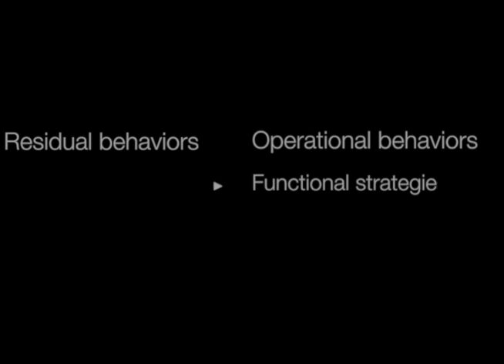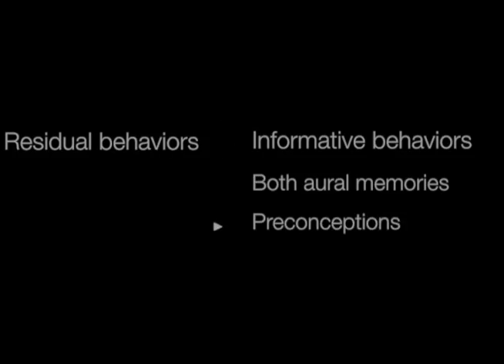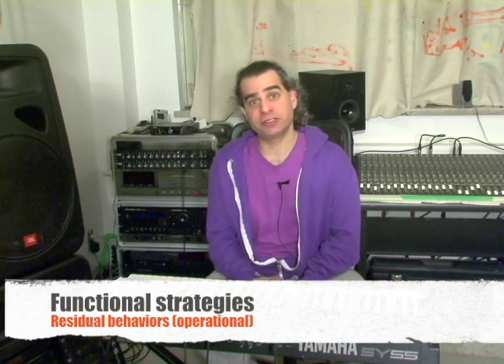Improvisational Intelligence Clip 2 Part 1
Augusto Monk features Clip 2 Part 1 of "Improvisational Intelligence"